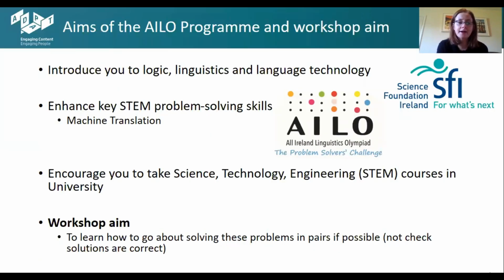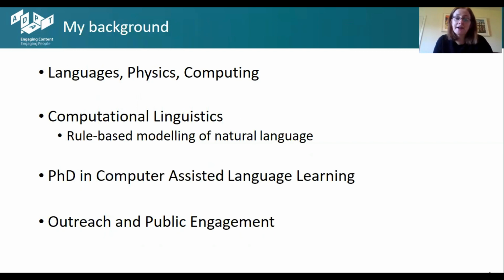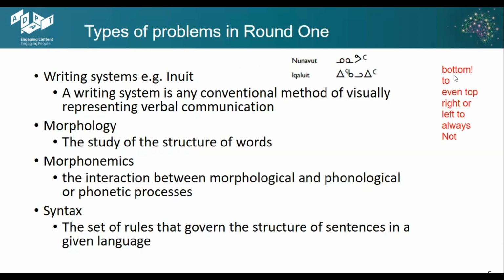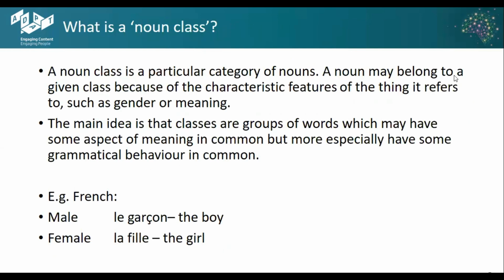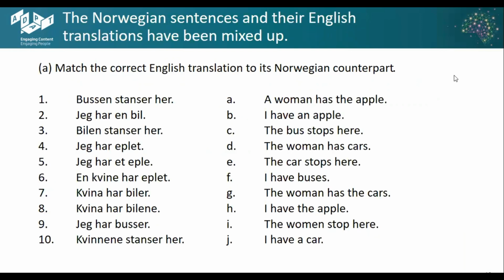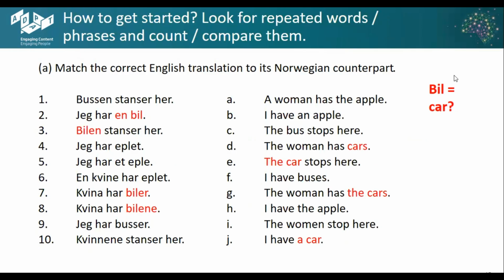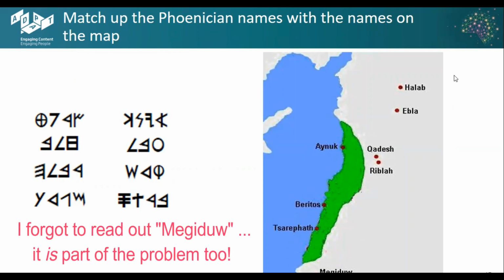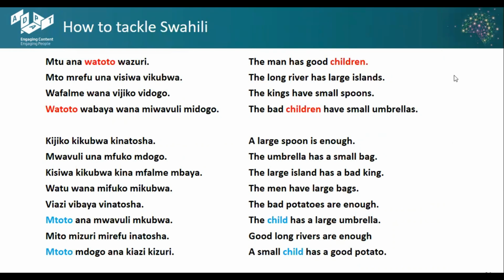Intro AILO workshop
Dr Cara Green explains what to expect from AILO 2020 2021